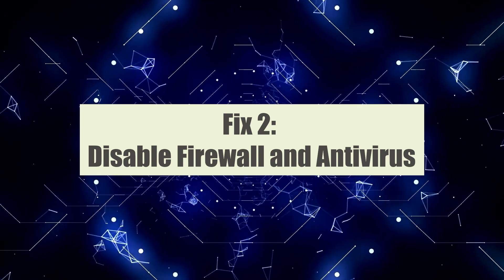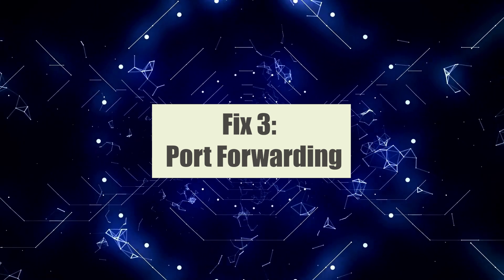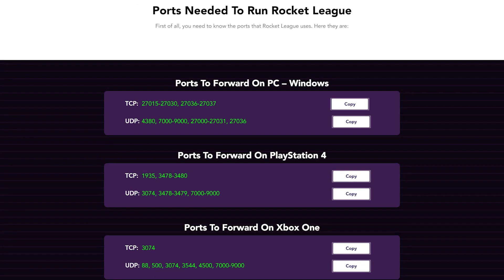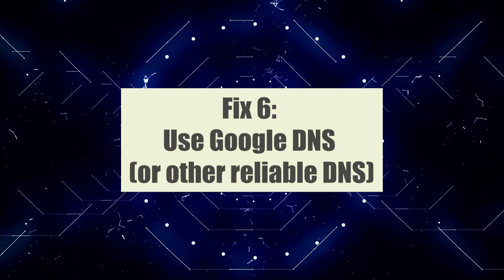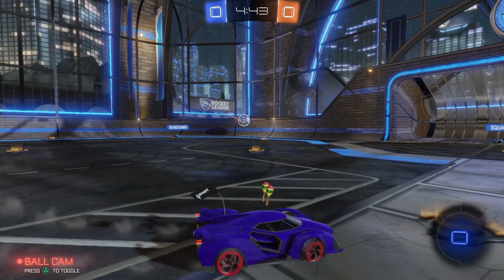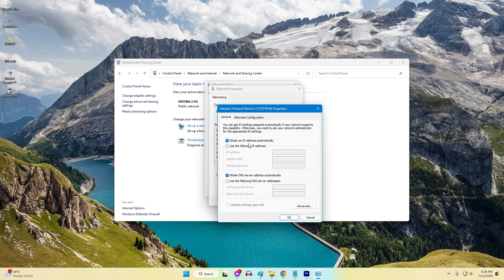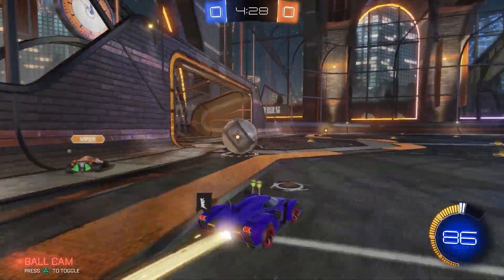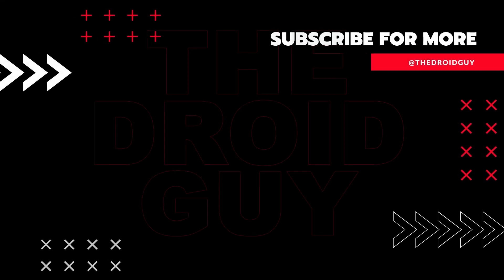How To Fix Rocket League Connection Issues On PC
Rocket League, the thrilling vehicular soccer game, relies heavily on a stable and consistent internet connection for smooth online gameplay. However, connection issues can arise, causing frustrating interruptions and preventing you from enjoying the game to its fullest.
In this video, we will provide you with effective solutions to fix Rocket League connection issues on your PC.